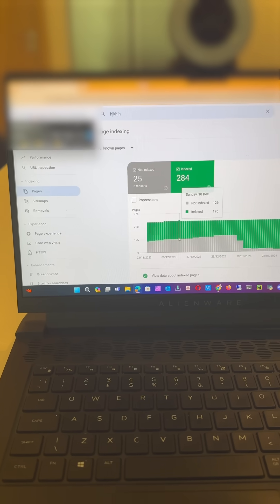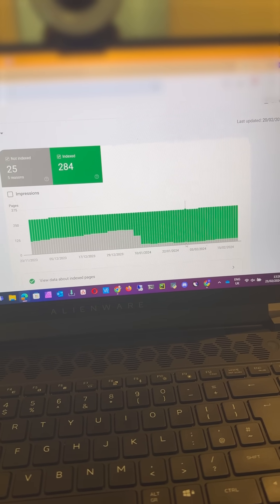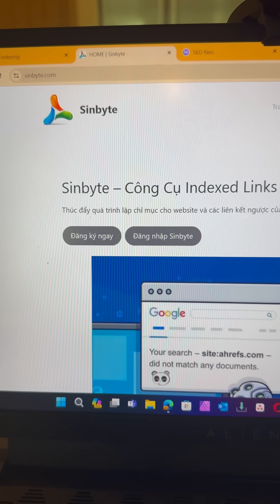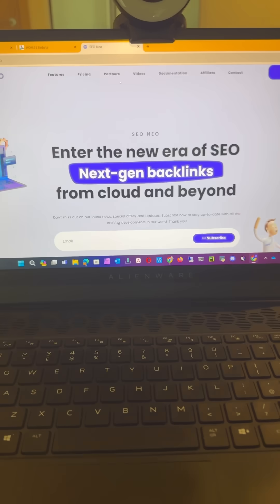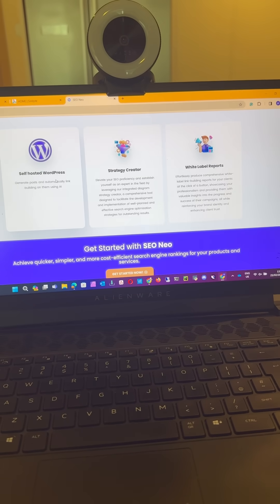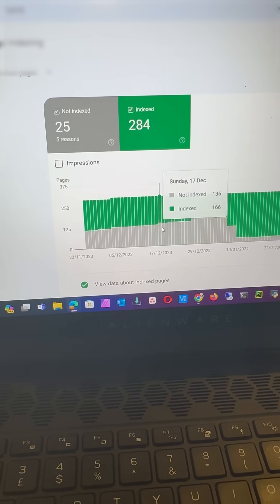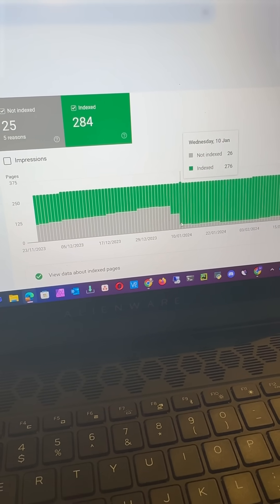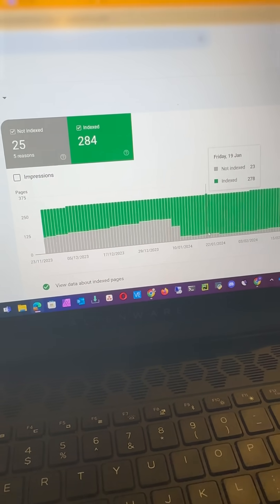How to get Google to Index Your Pages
So guys, just making a quick video because I'm going to be posting a lot more content in general. This one is on how you can get your pages indexed quickly.

Now, a lot of people in the industry are always moaning about pages being crawled but not indexed.  It happens to us all, but I have a routine that I follow that makes google index your pages a lot faster.

38 Digital Market PR Distribution helps you to reach your target audience and tell your story to millions. One of their Press Releases can boost backlinks, greatly increase brand awareness, and communicate effectively to your audience.